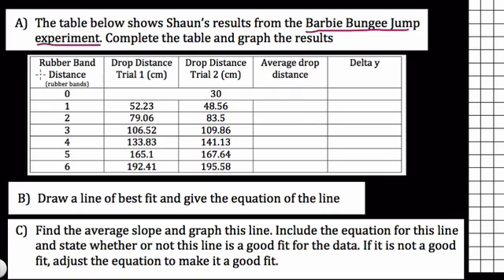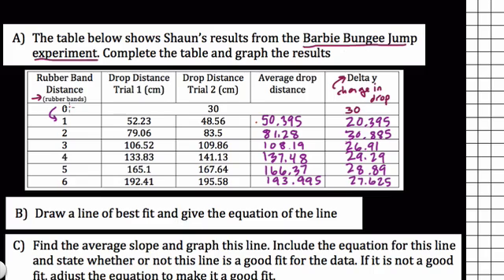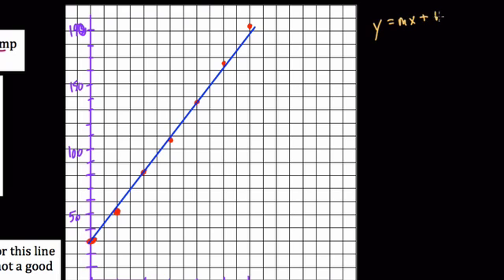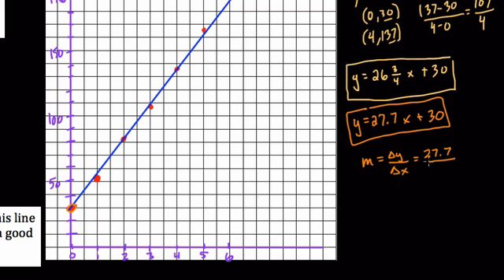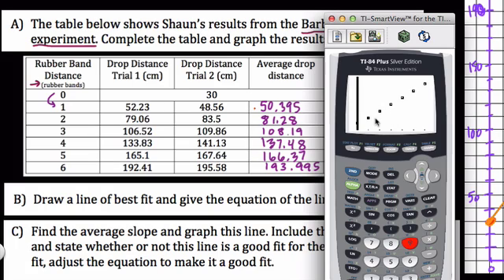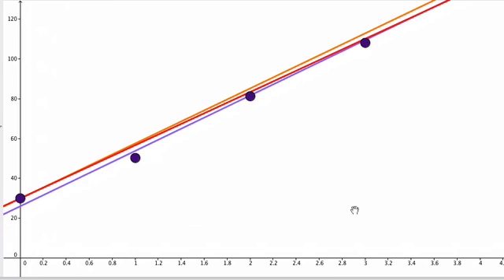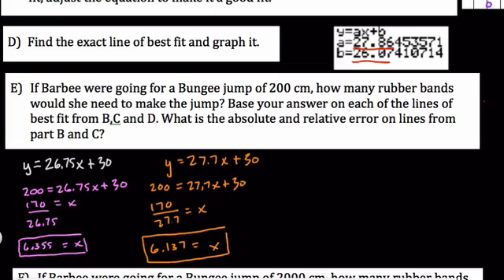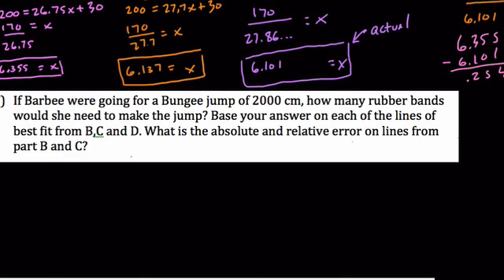Barbie Bungee Jump Project Overview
In this video, we review basic data analysis of the barbie bungee jump project